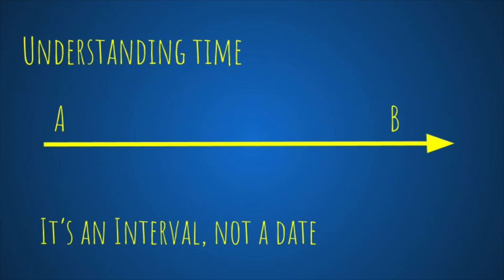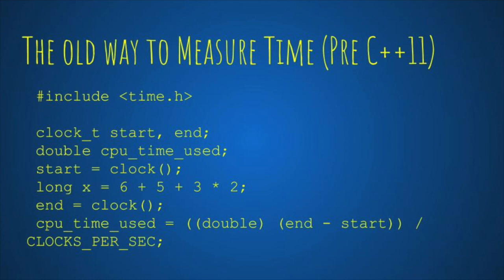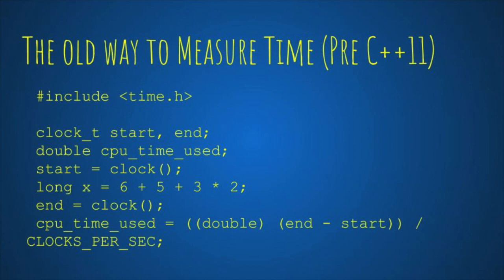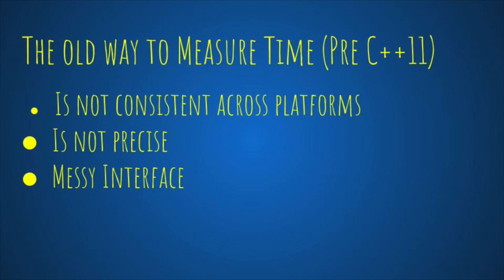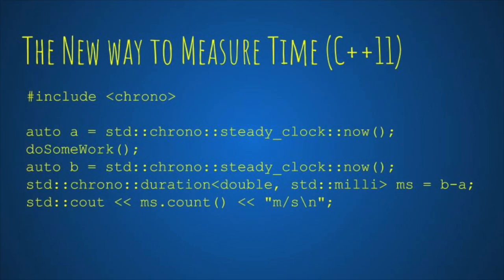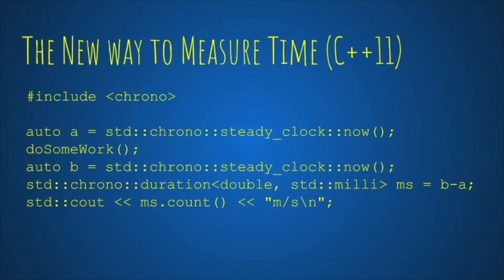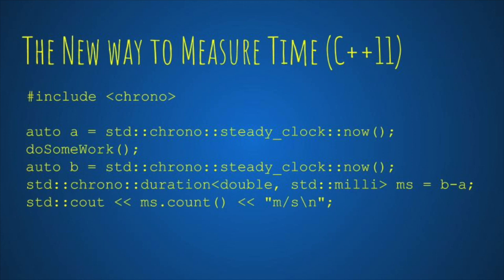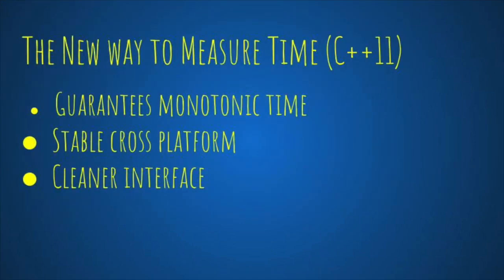How to time C++ code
Learn how to time the execution of C++ code with the standard library. This video goes over the older, C way of timing code execution, and the cost versus benefits of using the chrono header from the C++ standard library.

Steady clock, durations, and intervals of time are discussed within a C++ context.